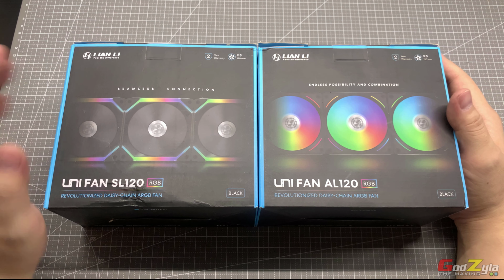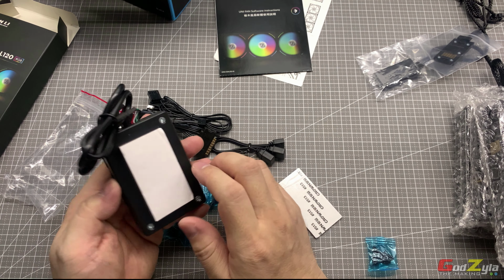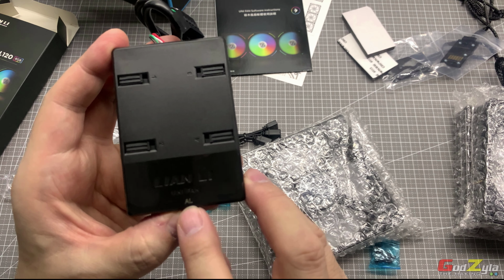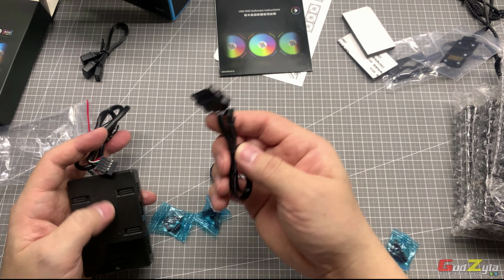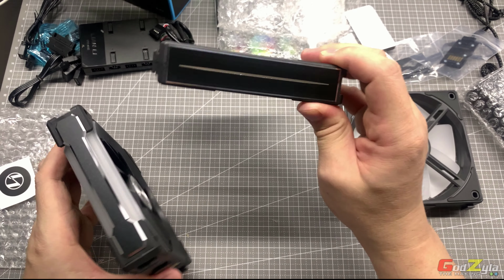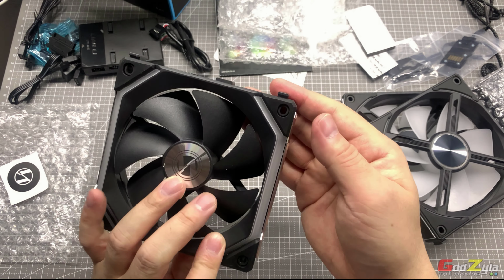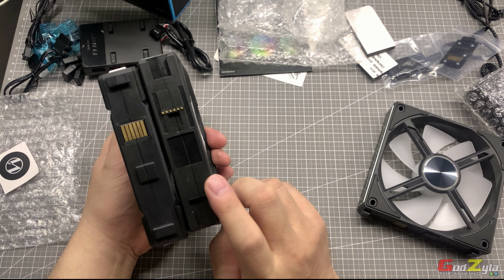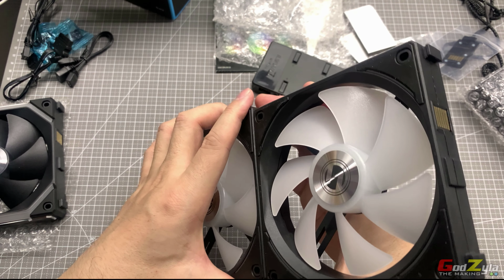Lian Li Uni Fan AL120 - The unboxing & impression [L-Connect]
Just to share my initial impression of the Lian Li Uni Fan AL 120. and to those who are new to my channel, welcome and I did a series of video based on the SL120 uni controller which might interest you

I like to thank BlkSoda and Lian li to have provided these sets which allows me to share my experience with my subscribers and viewers. greatly appreciated these.

The SL Uni Fan Unit

Uni Controller with Lian Li Products

Galahad + Strimer Plus + Uni Fans & Controller

Other Products on Uni Controller

Converter needed
‣ Lian Li aRGB Cable Kit - Lian Li aRGB Cable Kit

If you are not purchasing the Lian Li aRGB Cable Kit, get the pin needle and the converter below.
‣ Pin needles (you need to pull out one needle to fit the below converters)
‣ Converter - 1 To 1 Male or 1 TO 1 Female 5V 3pin

Special Set - Daisy Chain aRGB connector from your rear fan to either top or bottom sets of fans
‣ aRGB Y Split connector (3Pin 1 To 2)